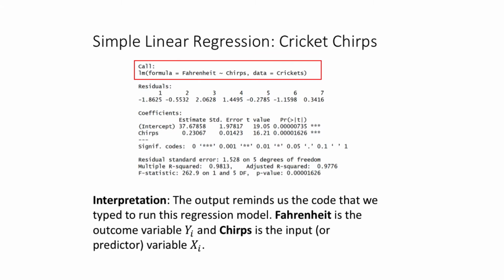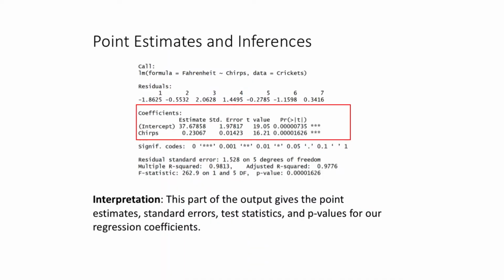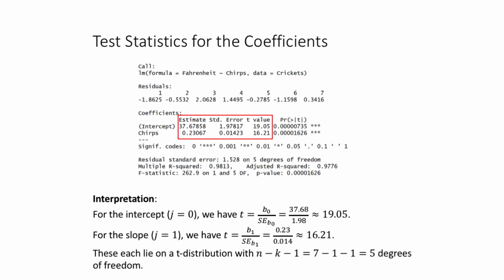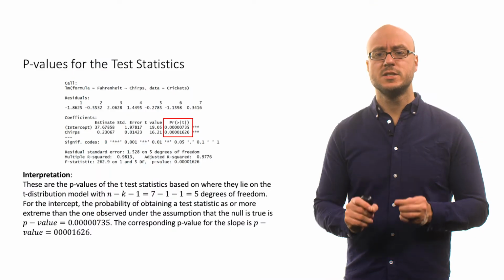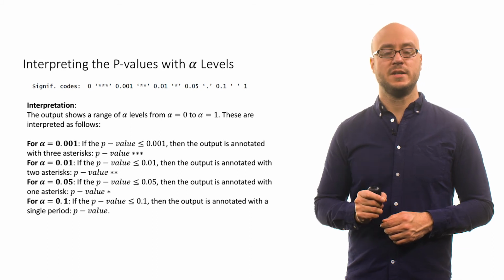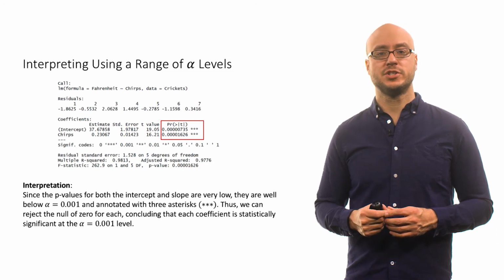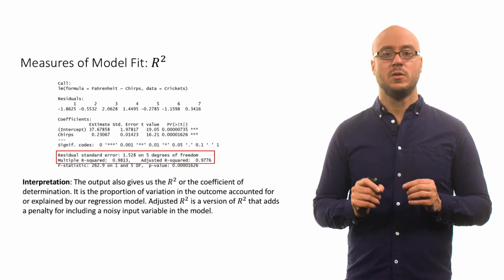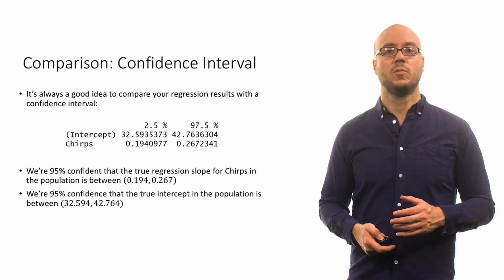STATE100 SP16 24571 WEEK 12 PART 2 TOPIC 3 KE